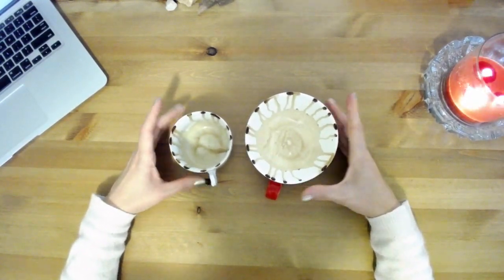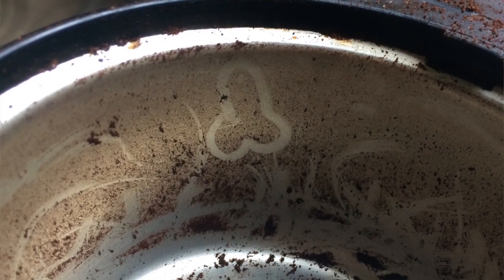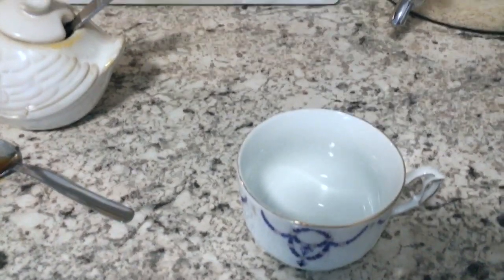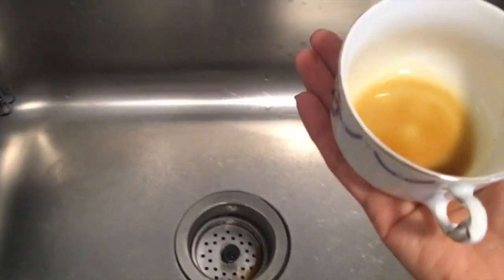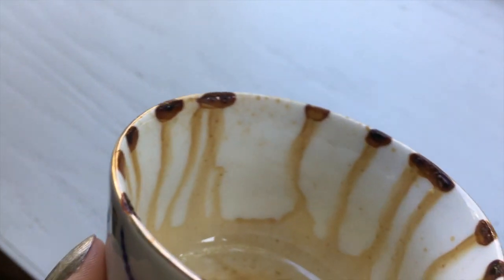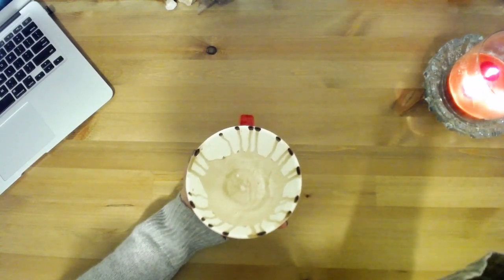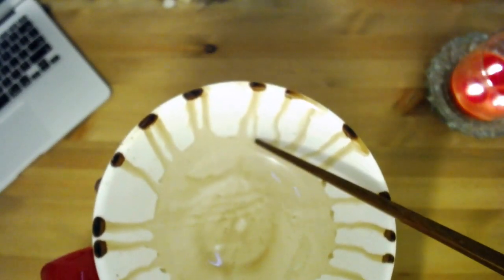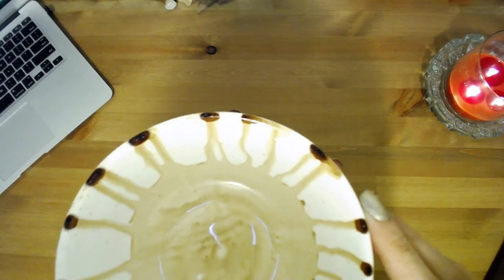10-2-19 How to make your own cup/taza & reading on Mike Pompeo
10-2-19 How to make your own cup/taza & reading on Mike Pompeo.